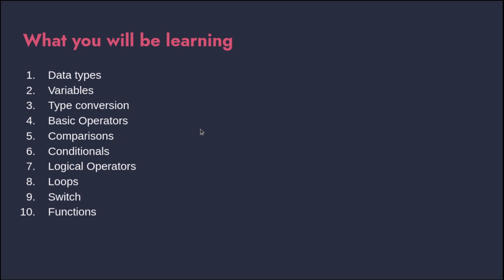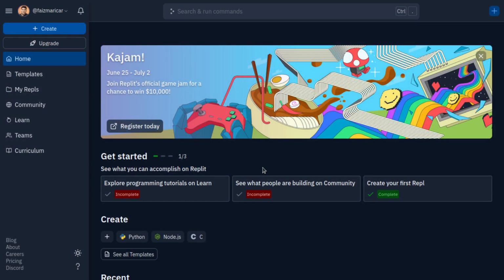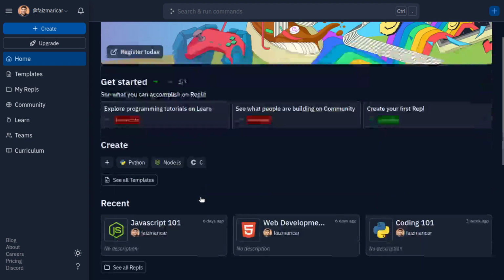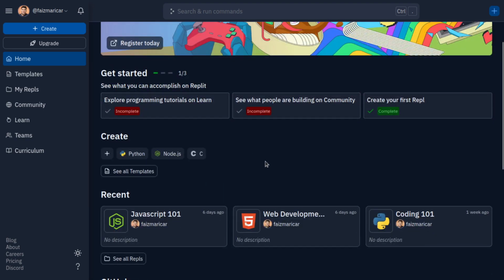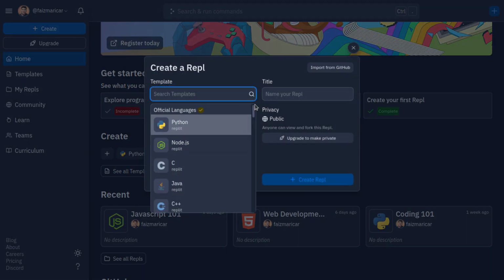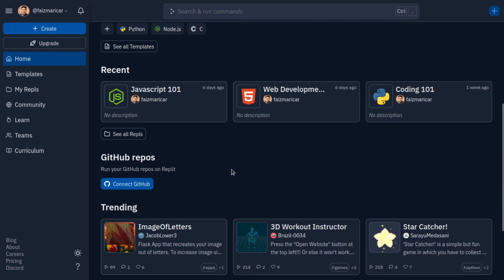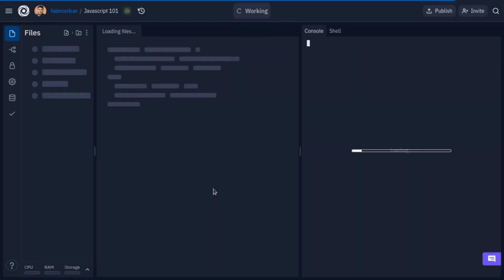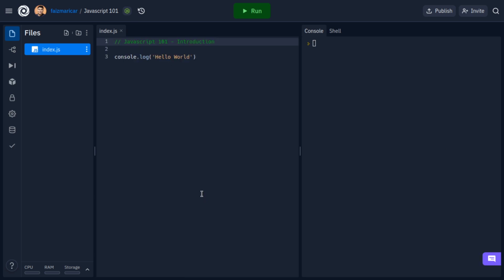Javascript 101 - Introduction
This will be the beginning of Javascript 101 series where you will learn the fundamentals of the Javascript programming language. In this video, I will be talking about the topics covered and how you can get set up for this tutorial series.

To follow along you can use Replit IDE